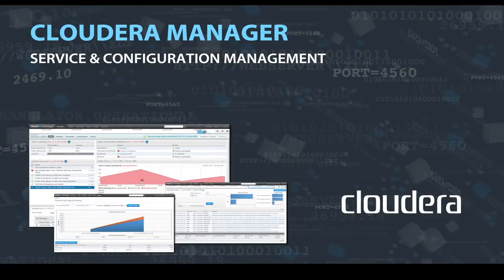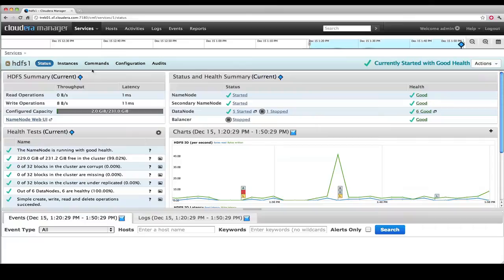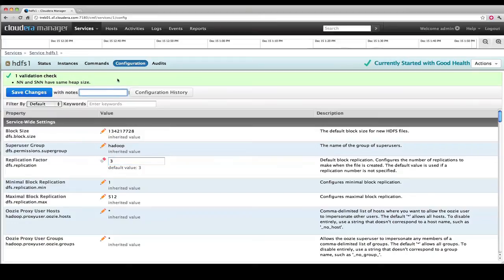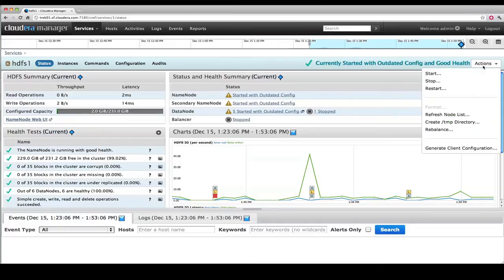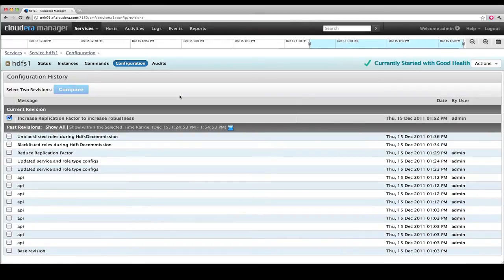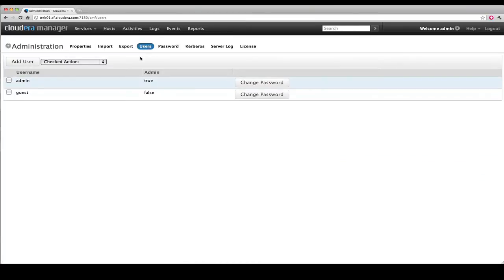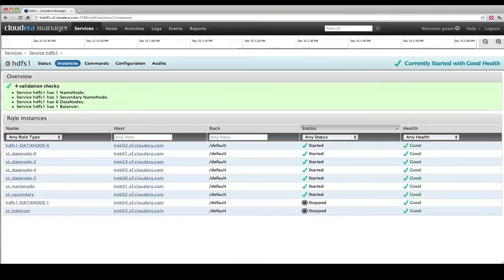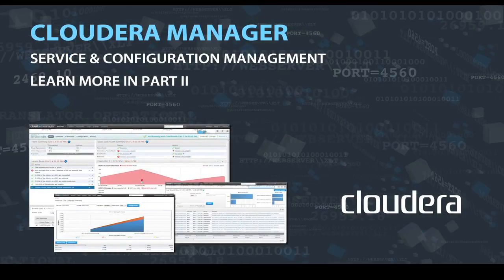Service & Configuration Mgmt - Part 1